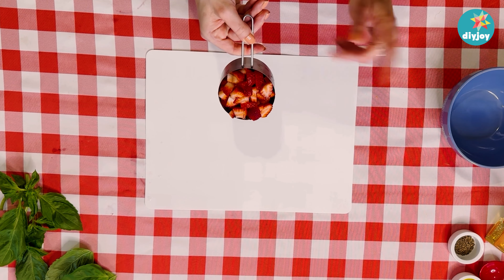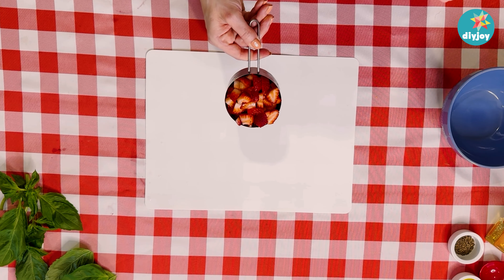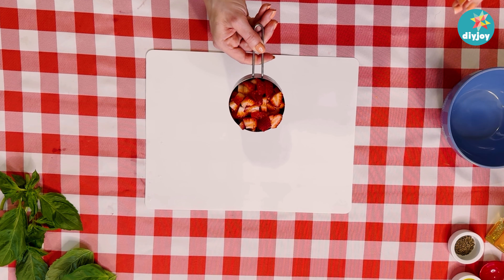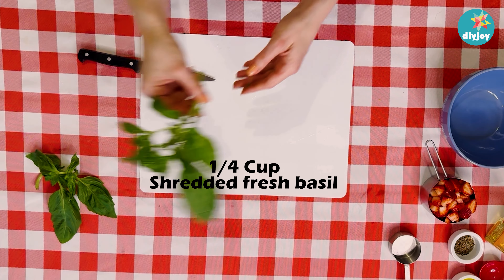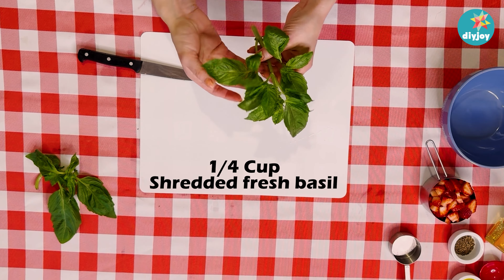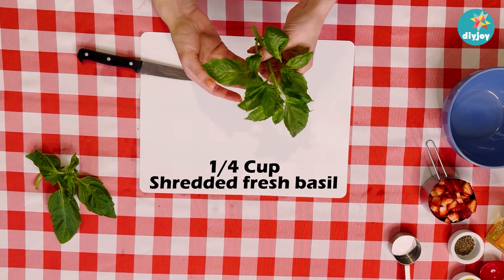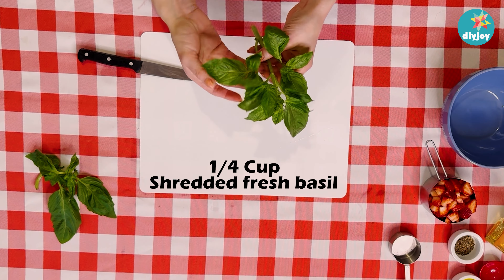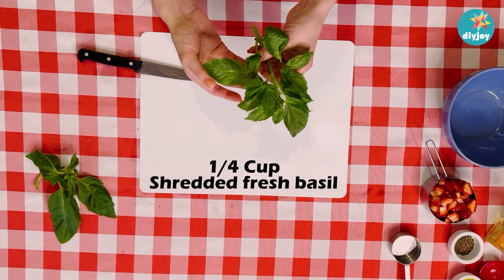Strawberry Caprese Stuffed Avocados | Healthy Salad Recipe, Lunch of Side Dish Idea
Okay, avocado lovers, get ready for a flavor bomb! We're taking everyone's favorite creamy green fruit and stuffing it with the most incredible combo of fresh, vibrant ingredients- basil, mozzarella, balsamic and strawberries. I was skeptical when a friend served this to me, but now I want to introduce you to my favorite new recipe, Strawberry Caprese Salad Stuffed Avocados!

At first, you might be thinking "strawberries and avocado??" But just hear me out. This unexpected pairing is an absolute game-changer. The avocado provides that luscious, velvety base to offset the juicy sweetness of ripe strawberries. It's like the avocado is giving the strawberries a great big hug.
But we're not stopping there with the flavors. These stuffed avocado boats are also packing fresh mozzarella pearls. Yeah, you read that right - little luxurious mozzarella balls bursting with creaminess in every bite. As if the avocado alone wasn't rich enough!

To brighten things up, we've got fresh basil lending its herby, slightly peppery notes. Basil is the MVP when it comes to complementing both strawberries and avocado. It's like the cool friend that gets along with everyone.
Now for the kicker - a tangy-sweet balsamic vinaigrette to drizzle over top. The balsamic adds just the right punch of acid to cut through all that creaminess. One bite and your taste buds will be doing a happy dance.
Seriously, can you imagine a more crave-worthy combo? You've got the butteriness of avocado, pops of sweet strawberry, creamy mozzarella that's just indulgent enough, fresh herby basil, and that rich vinaigrette bringing it all together. It's an explosion of flavors and textures in the best way possible.
Not only do these stuffed avocados taste amazing, but they're also beautiful to look at. The bright green avocado against the ruby red strawberries? It's a stunner. These are gonna be the star of any meal, whether you serve them as an appetizer, a healthy-ish dessert, or even a light main course.

They're also really easy to make with just a few simple ingredients. Minutes of prep time, really. No fancy techniques required! Just mix together the filling, load it into your avocado halves, and boom - you've got an insta-worthy dish.

These strawberry caprese stuffed avocados are the perfect sunny daydish. Picture yourself lounging on the patio with one of these yummy treats, soaking up some rays. Or pack them up for a picnic - they'll definitely upstage that boring salad or sure to be the cutest potluck recipe idea you take to your next party.

So what are you waiting for? Hit play and follow along as I walk you through making these crazy delicious stuffed avocados. Warning: they're pretty much guaranteed to become your new warm weather obsession. One bite and you'll be hooked on that creamy/sweet/tangy combo. You'll be dreaming of these after you make them and will want to make them again soon, perhaps not sharing quite so many!

Get ready to be the hero of every shindig you attend. People are gonna go crazy for these little green beauties once they get a taste. You might want to make a double batch...or maybe just secure yourself an avocado first before they all get devoured!
Bottom line - if you love avocados, strawberries, or just really good food in general, you've gotta try these insane Strawberry Caprese Stuffed Avocados. Let's get stuffing!

BTW, my recipe makes six servings, but you can double it to make more or easily pare it down and make just one or two servings.